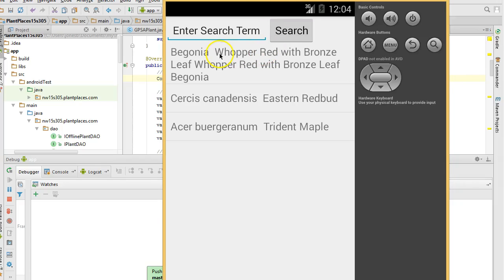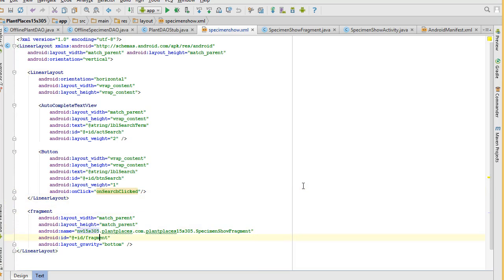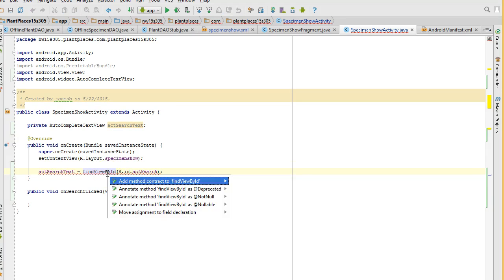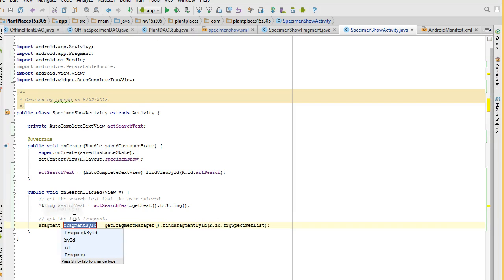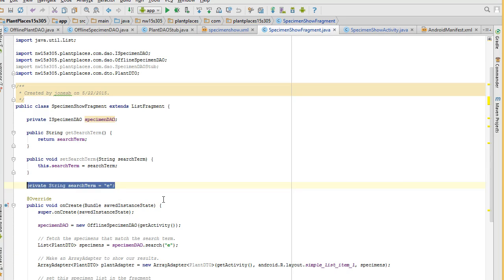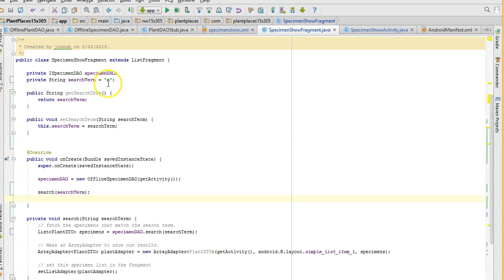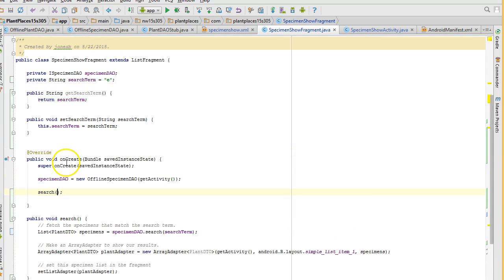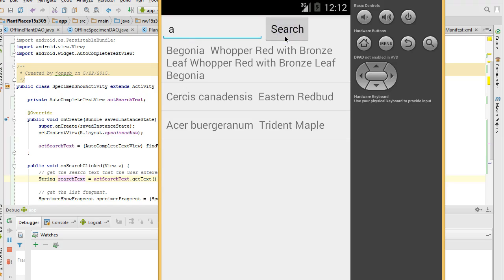Send text from layout/activity to ListFragment Android Studi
Use layout, activity, FragmentManager to have a combined search and results screen.  Send search text from the main layout and activity to the ListFragment, and invoke a method on that fragment.  Show search and results all on one screen.